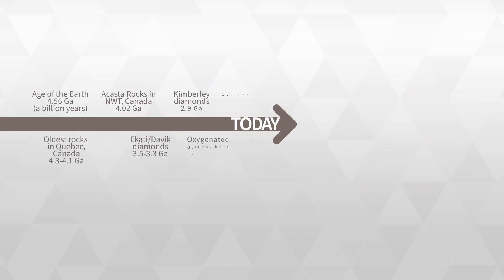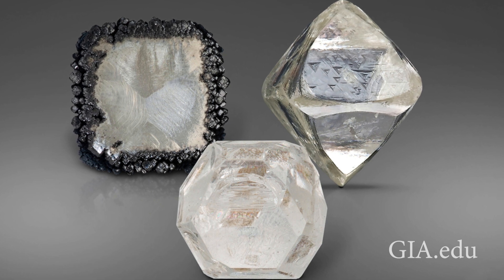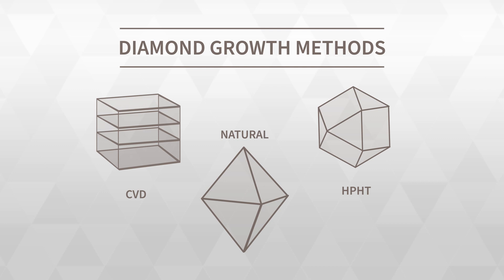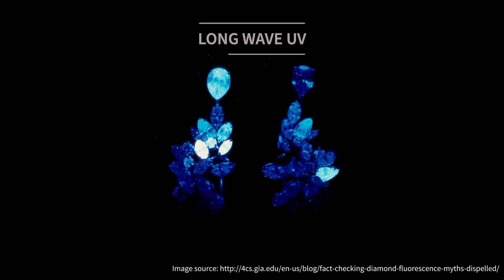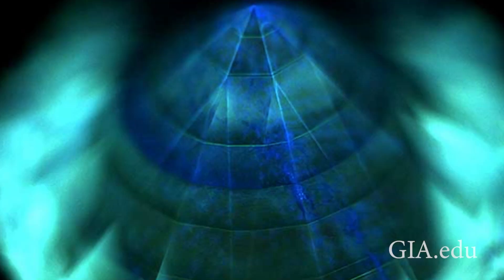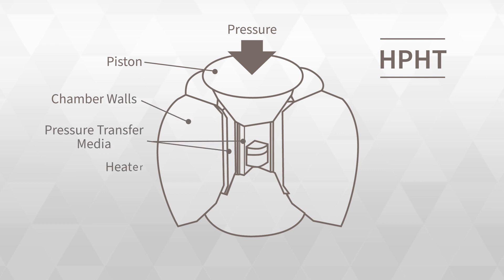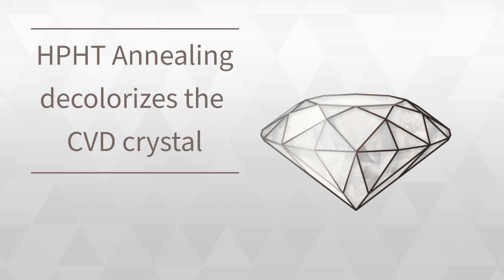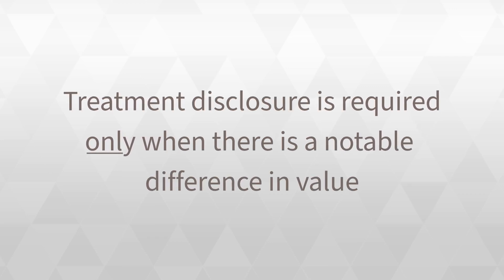Lab Grown Diamond Difference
Explanation of the difference of lab grown diamonds versus natural diamonds.